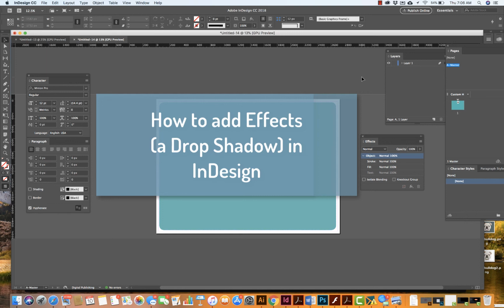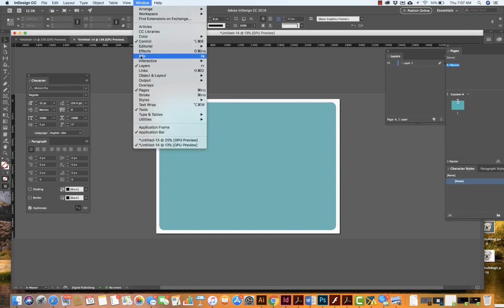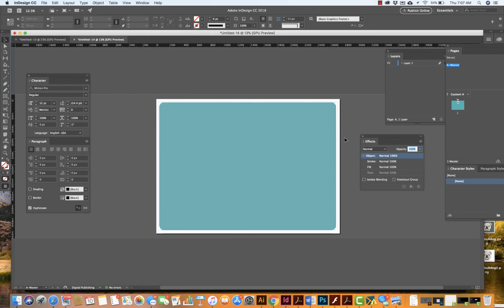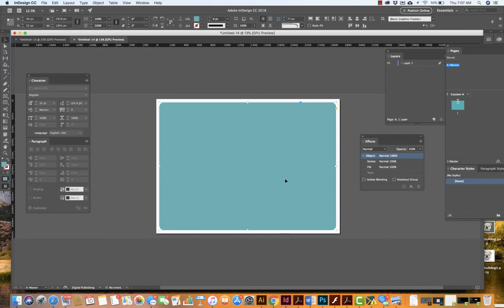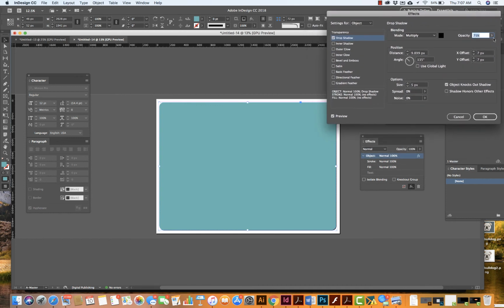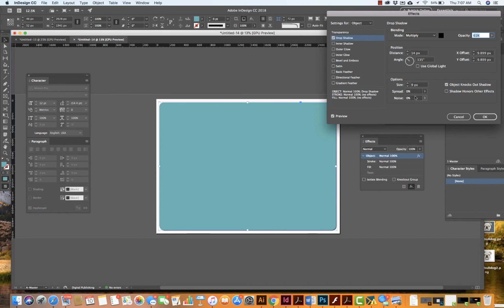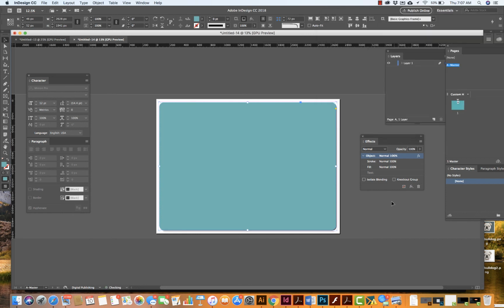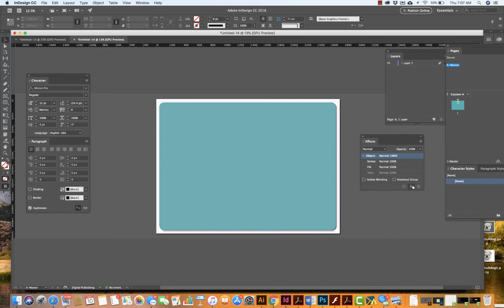How to Set Effects (Drop Shadows) on your Objects and Shapes in InDesign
In this short video I will show you how to add effects to your objects inside of inDesign.  The focus of this video will be on adding drop shadows to your objects/shapes.